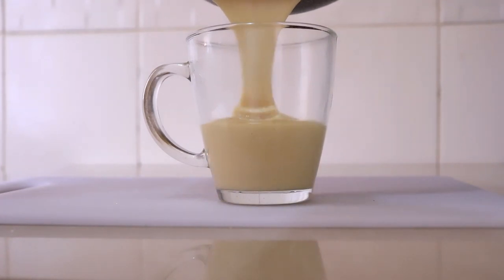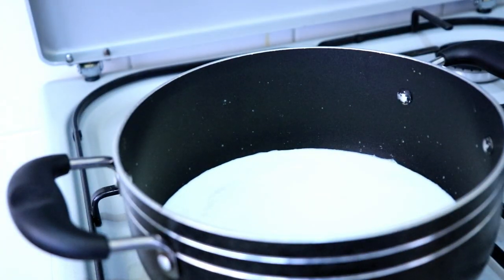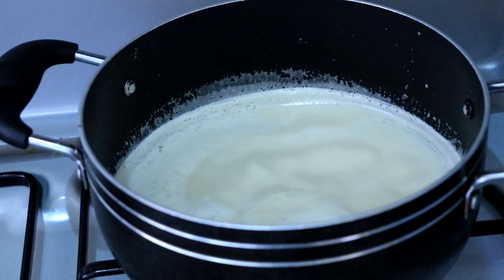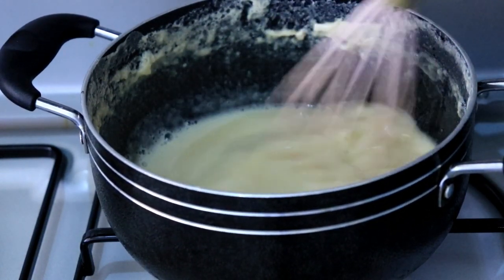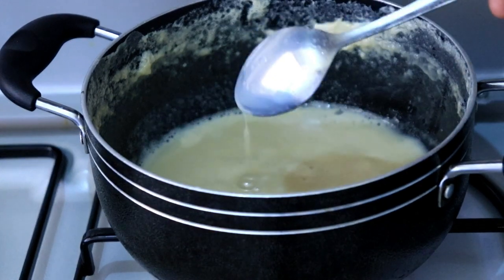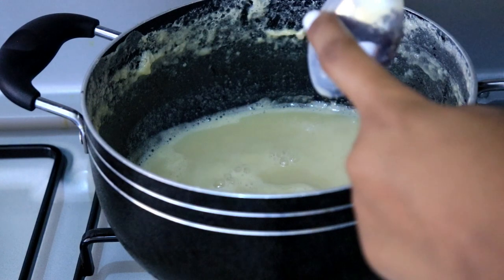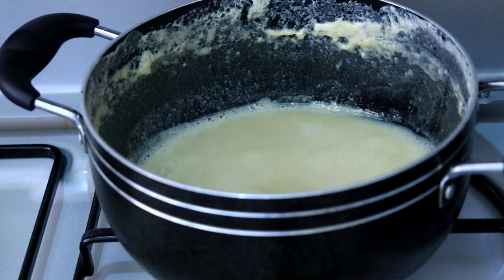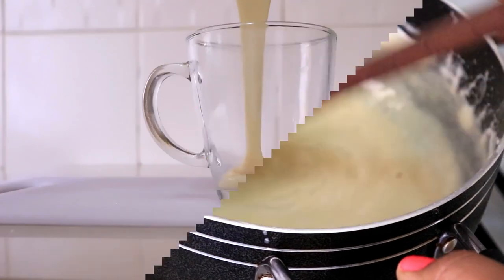Homemade Condensed Milk | How to Make Condensed Milk at Home, Condensed Milk Recipe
veenascurryworld,kerala recipes,kerala food,nadan recipes,veenajan,bounty chocolate,easy bounty at home,Christmas special,veenacurryworld,veena,jan
til ki barfi,til Mawa Barfi,how to make til barfi,til ki barfi,shorts,Amma Food Bites,sesame seeds sweet barfi,